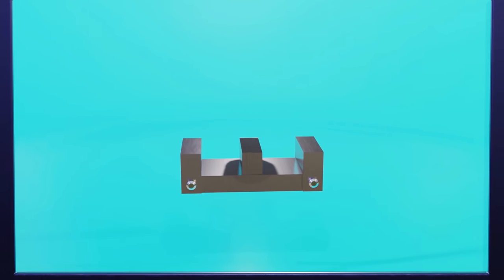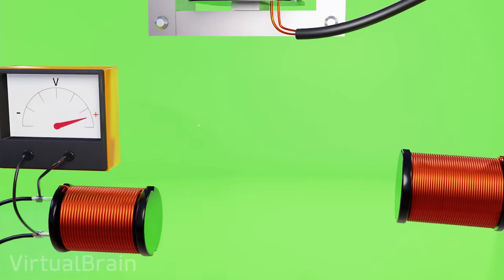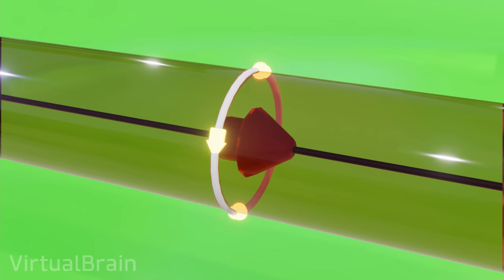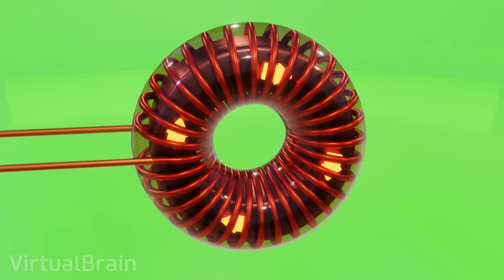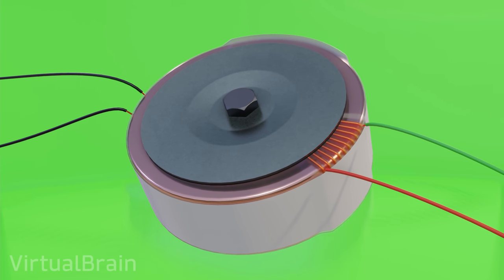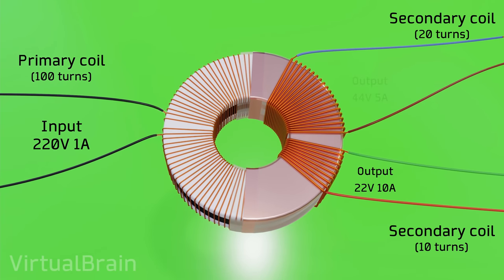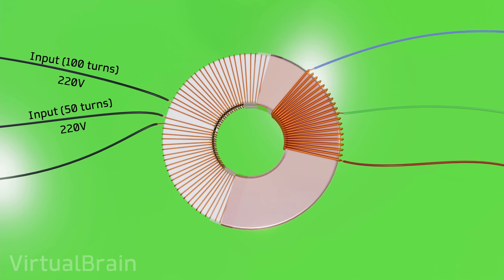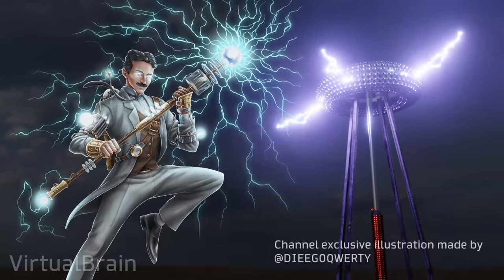How a Toroidal Transformer Works ⚡ What is a Toroidal Transformer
3D animation explaining how a toroidal transformer works

Index 📌
0:00 Intro
0:31 Summary How does a transformer work?
2:25 Why use a toroidal shape?
4:02 Benefits of a Toroidal Transformer
4:33 How a Toroidal Transformer is composed
5:10 Step-down transformer
5:34 Transformers with multiple inputs and outputs
8:07 Limitations of a Toroidal Transformer